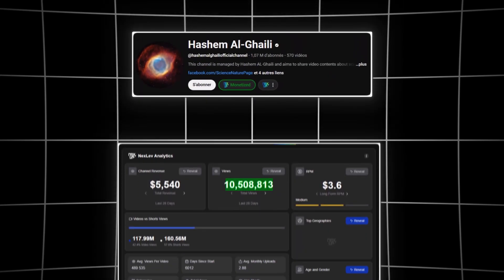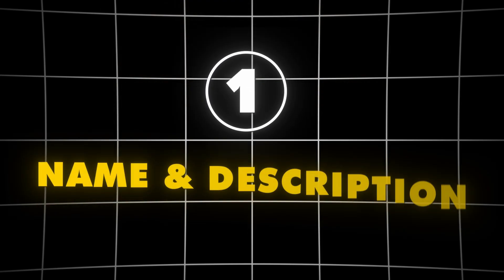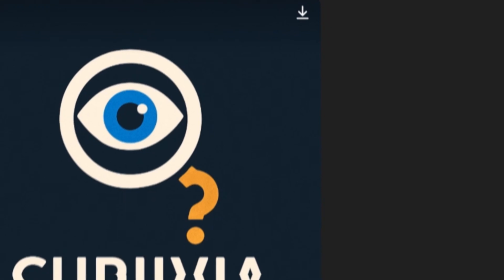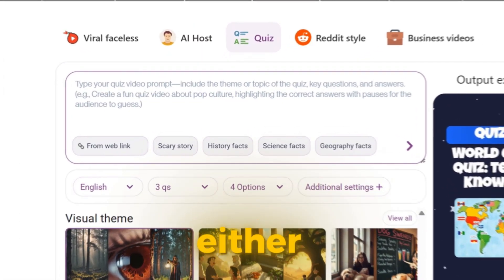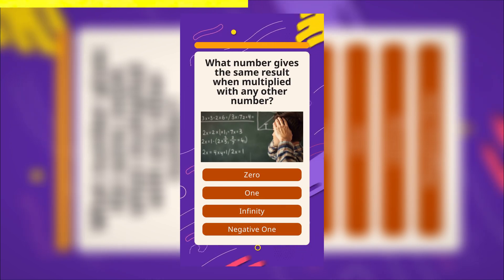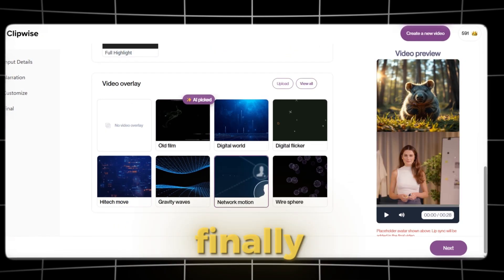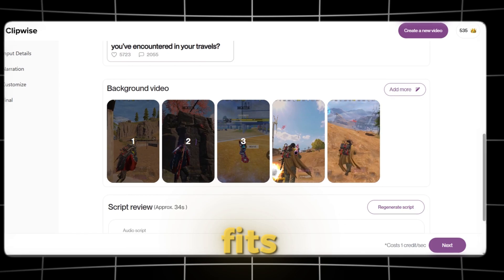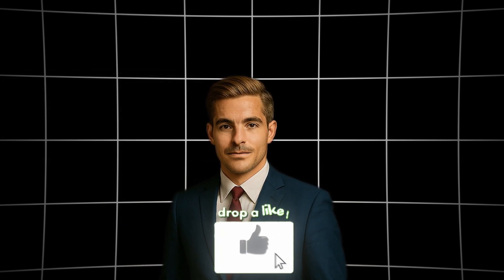Nobody’s Talking About This YouTube Niche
Whether you're interested in:
🔎 YouTube Automation for Beginners
🔎 How to Start a YouTube Automation Channel
🔎 The Best YouTube Automation Tools & Software
🔎 Finding Profitable YouTube Niches
🔎 Creating Faceless YouTube Videos
🔎 Earning Passive Income with YouTube
🔎 Monetizing Your YouTube Channel Fast

This video covers it all!

What You'll Learn:
✅ How to start YouTube automation from scratch
✅ The best tools and software for YouTube automation
✅ How to find viral automation niches
✅ How to create faceless videos that get millions of views
✅ Step-by-step tips to make money fast with YouTube automation
✅ How to monetize your YouTube channel in 15 days

Don't waste time—start building your YouTube automation channel now! The opportunity to create passive income with YouTube is HUGE, but you must take action! Monetize Now or Regret It FOREVER!

If you're looking for a proven guide to starting a faceless YouTube channel and generating passive income, this video is for you!

Timestamps:
0:00 - Introduction
0:19 - The Game Plan
1:12 - Step 1: Create a New Channel
1:57 - Step 2: Design Logo & Banner
2:31 - Generating Videos with ClipWise
3:20 - Creating Quiz Videos
5:14 - Creating AI Host Videos
6:23 - Engaging Reddit Stories Videos
11:05 - Uploading & Publishing Videos the Right Way